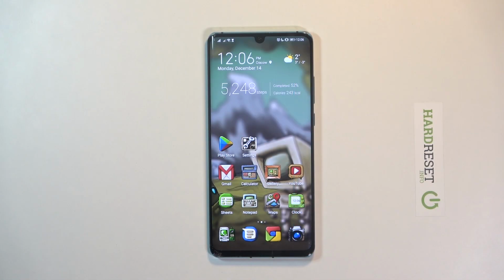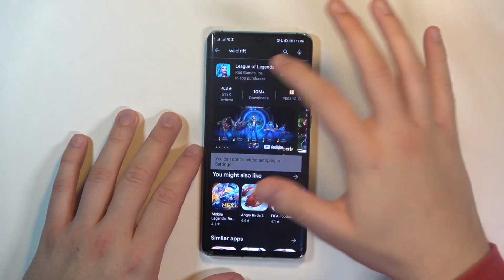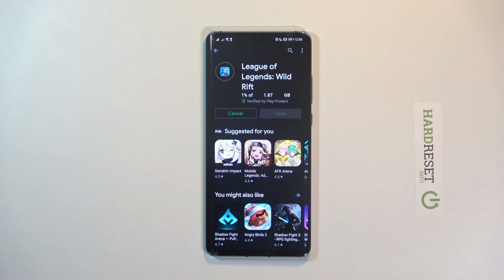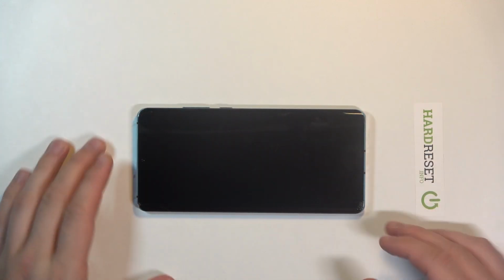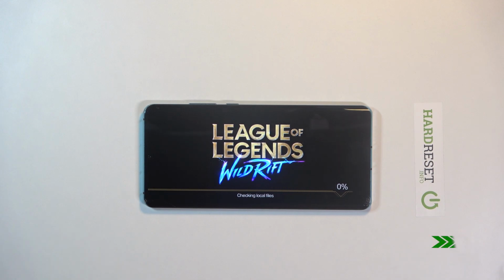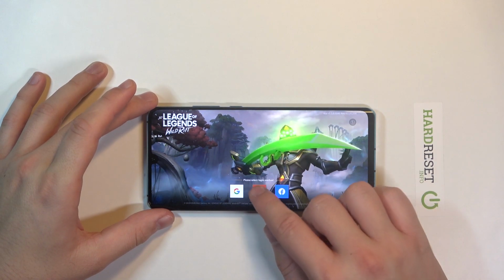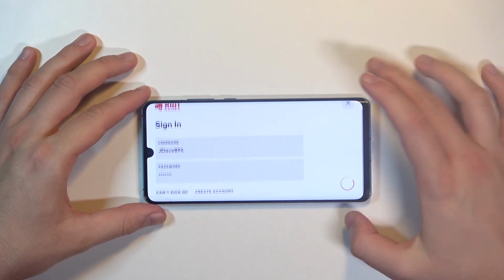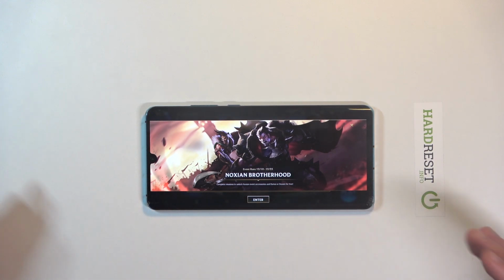How to Download League of Legends: Wild Rift on Android Phone?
If you are wondering how to Download League of Legends: Wild Rift on your Android Phone, this guide was made for you. Follow step by step and everything will be simple and easy for you. Please leave your thumb up.

How to Download League of Legends: Wild Rift? How to Install League of Legends: Wild Rift? How to Get League of Legends: Wild Rift?